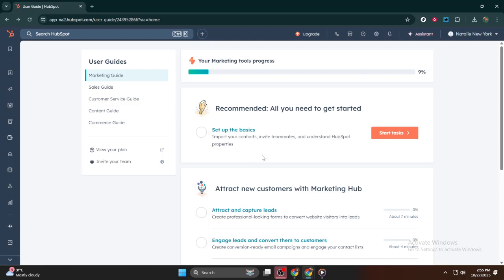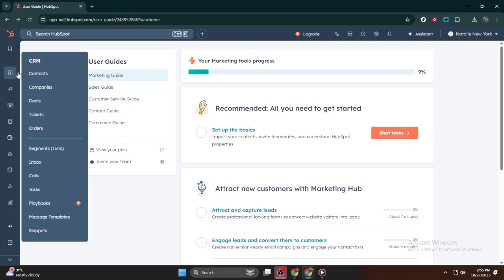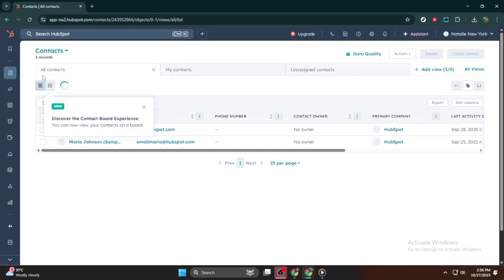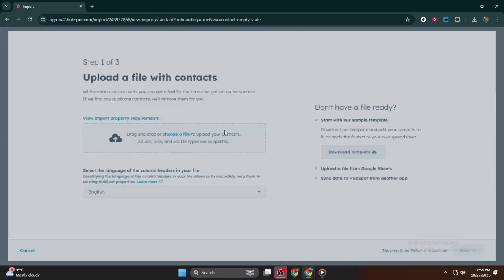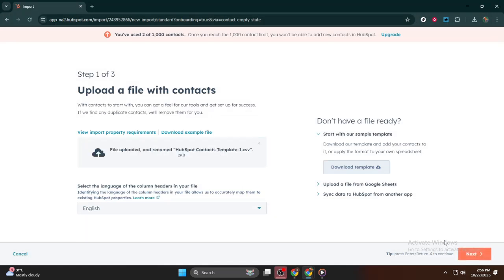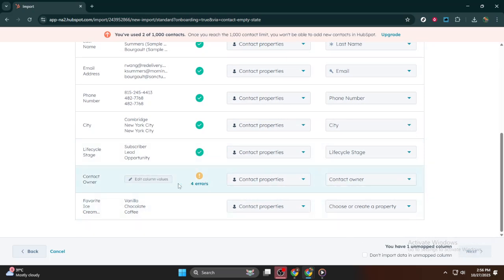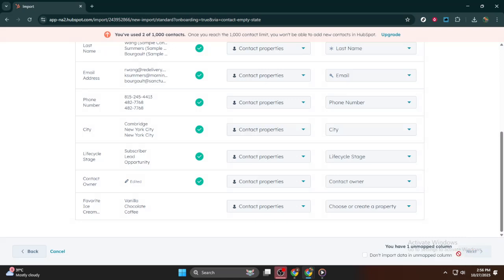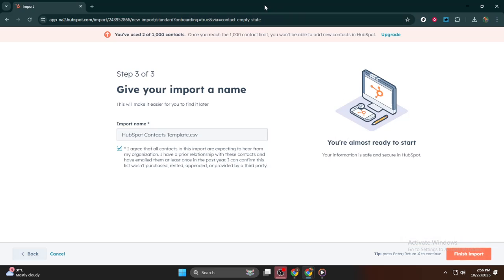How To Put A Csv Into Hubspot Crm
In this video, you’ll learn step-by-step how to upload a CSV file to HubSpot CRM so you can import contacts, companies, deals, or custom data quickly and accurately. Perfect for beginners and business owners migrating from Excel, Google Sheets, or another CRM.

🔹 What You’ll Learn:

How to properly format your CSV file before importing

Required columns: email, first name, last name, phone, company, etc.

How to import contacts, companies, or deals using HubSpot’s Import Tool

Mapping CSV fields to HubSpot properties correctly

How to avoid duplicate records and enable automatic merging

Fixing import errors (unmatched columns, file format issues, missing data)

🔹 Why This Is Useful:

✔ Quickly upload large customer lists into HubSpot CRM
✔ Saves time from manual entry
✔ Helps you organize leads for workflows, email marketing, and automation
✔ Supports contact, company, deal, and custom object imports

🔹 SEO Keywords / Tags:

import CSV to HubSpot CRM, upload CSV to HubSpot, how to add contacts to HubSpot using CSV, HubSpot CSV import tutorial 2025, upload Excel file to HubSpot CRM, HubSpot contact import step by step, map properties CSV HubSpot

💬 Comment if you want a downloadable CSV template or sample file!